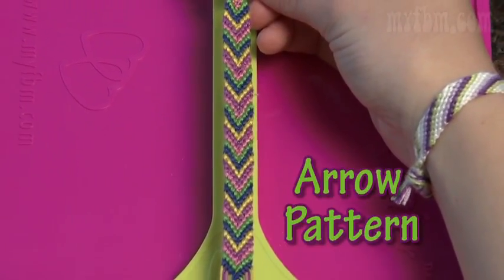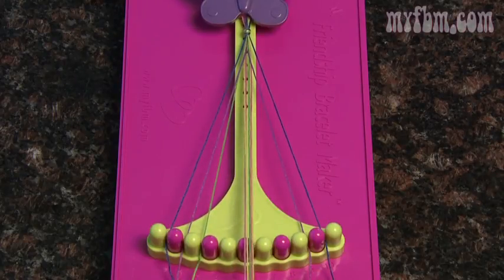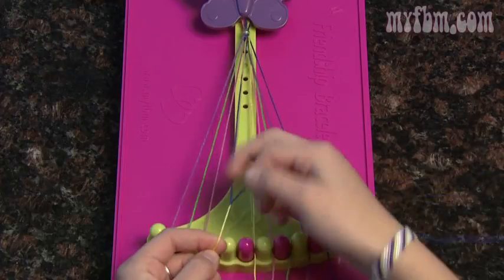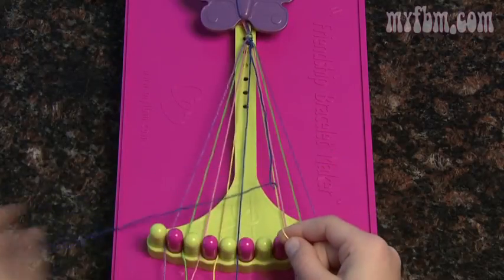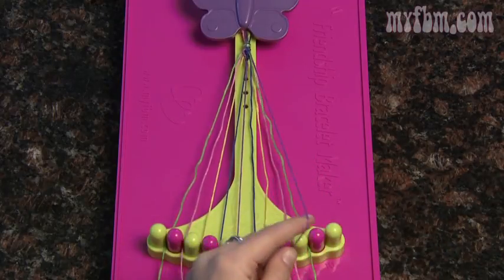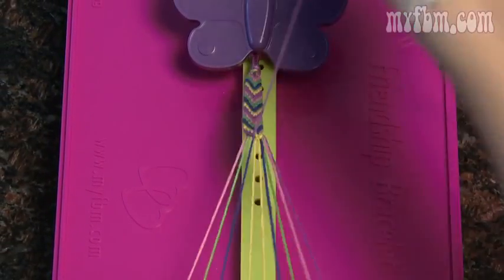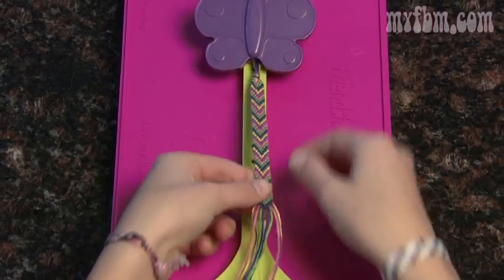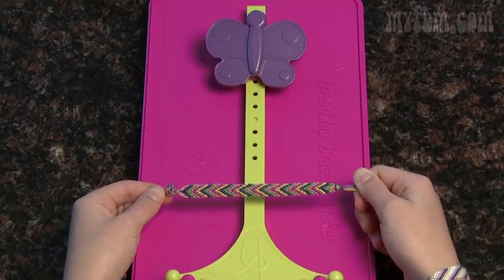Friendship Bracelet 'Arrow'' Pattern by ChooseFriendship.com